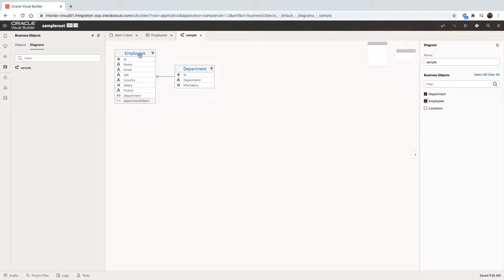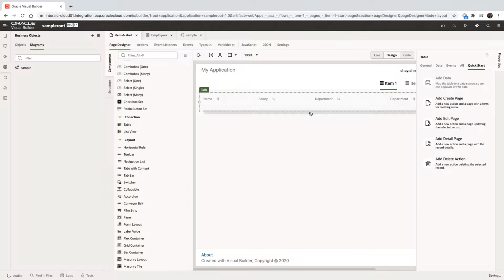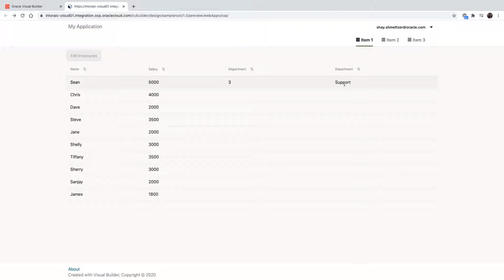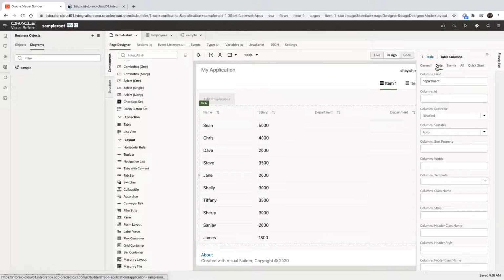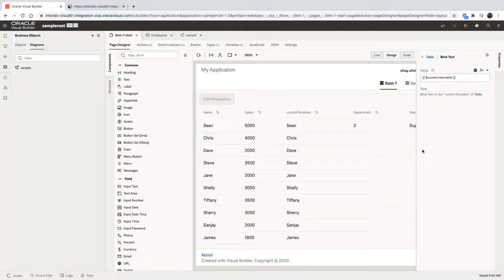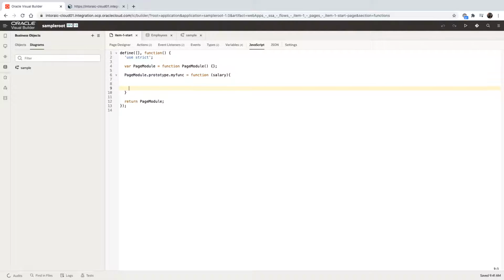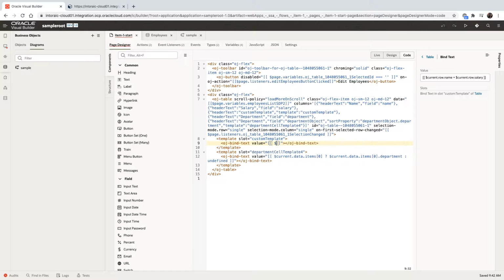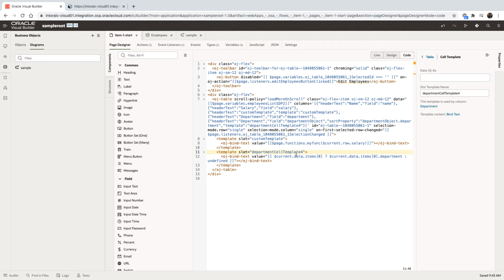Showing Other Values in a Table in Visual Builder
How to show values that are not actually stored in the BO table in the UI. Including related descriptions (foreign key) and calculated fields.